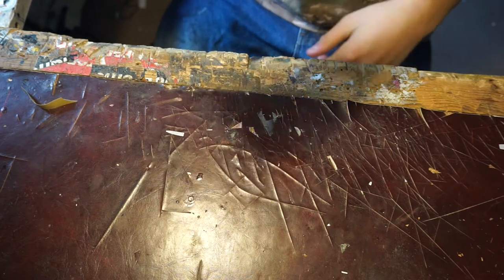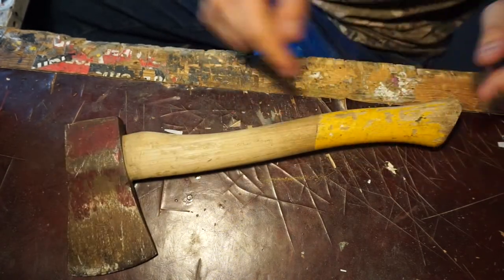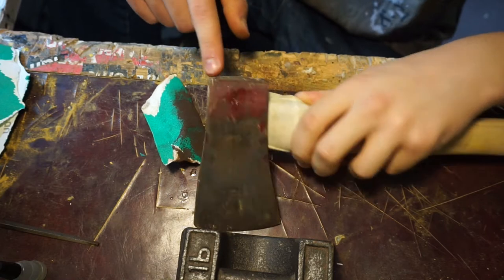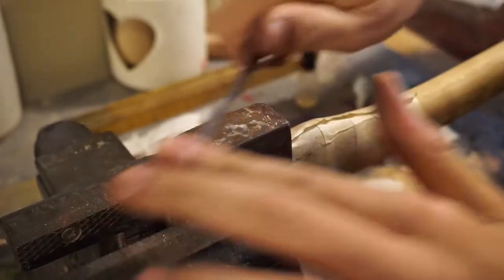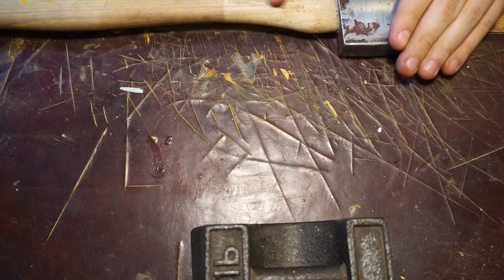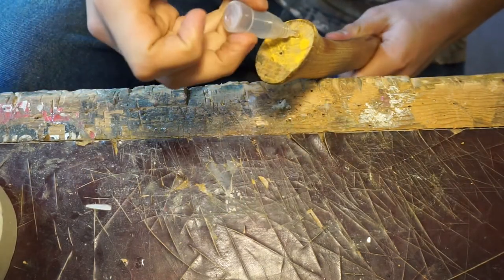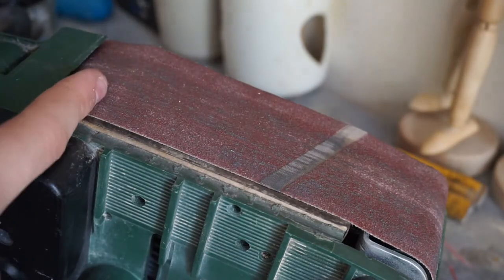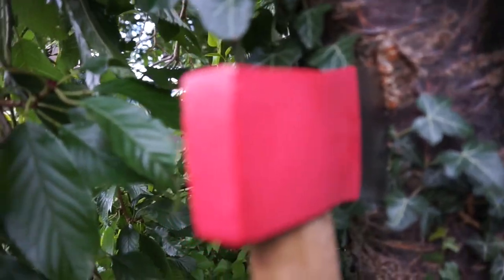restoring a VINTAGE 1960s hatchet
in this video i restored my great grandpas hatchet , things i used linked below

spray paint 1 ( Canary Yellow )

spray paint 2 (Crimson Red )

sanding belts (80 grit)

belt sander -- bosch pbs 60 ( i couldn't find any new ones )

masking tape (white)

all other tools (not listed above ), i either couldn't find or they are super old  / not for sale